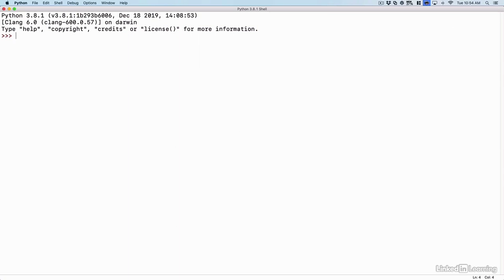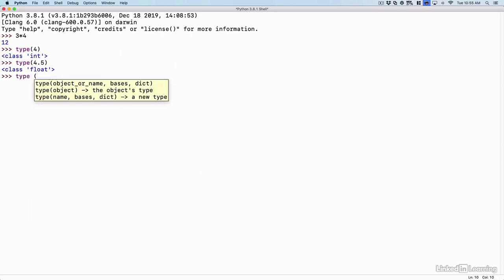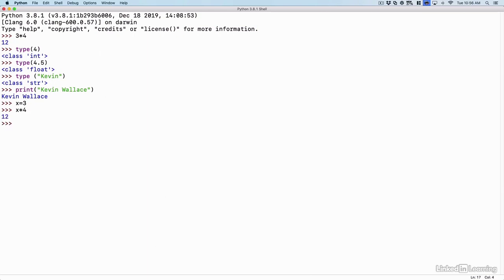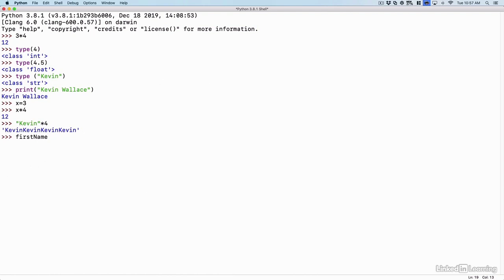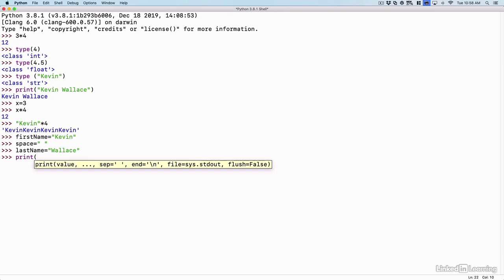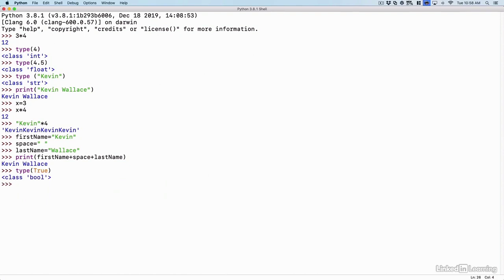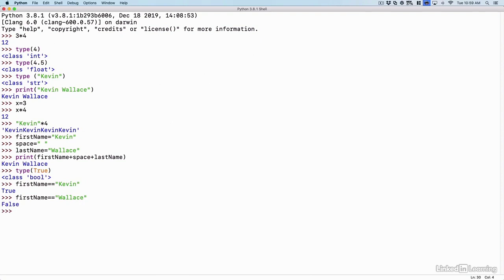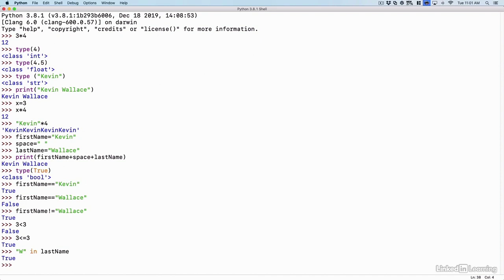010 Data types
010 Data types